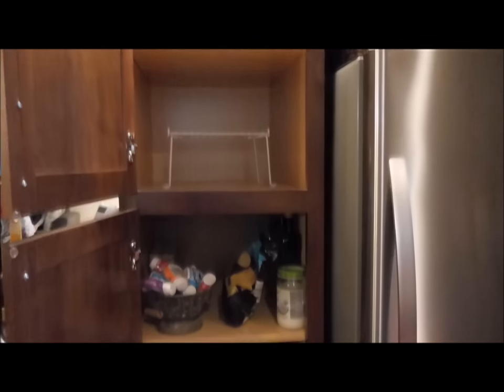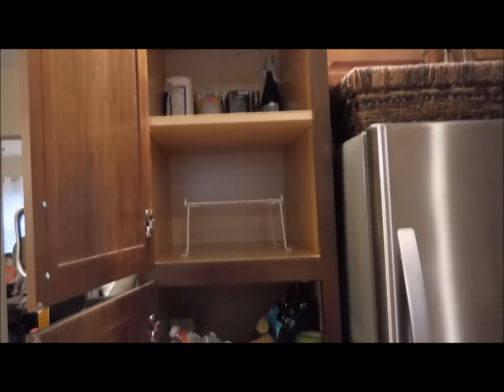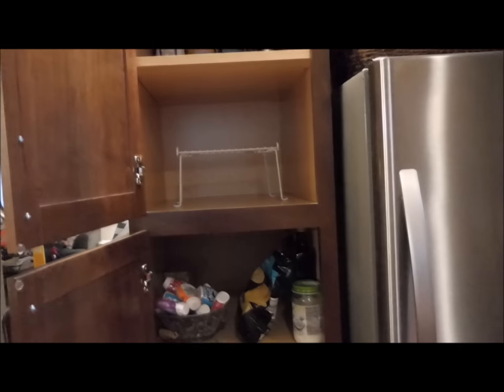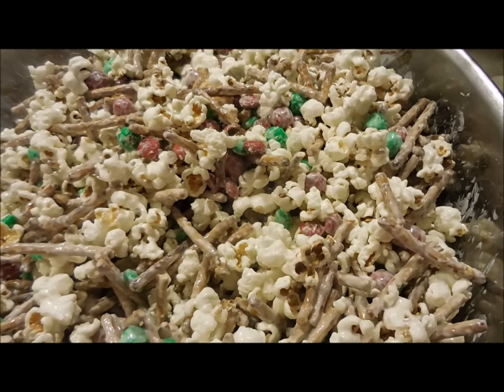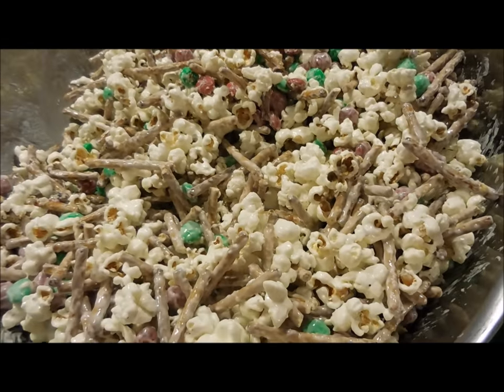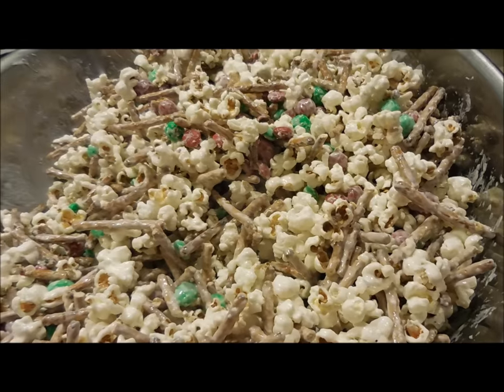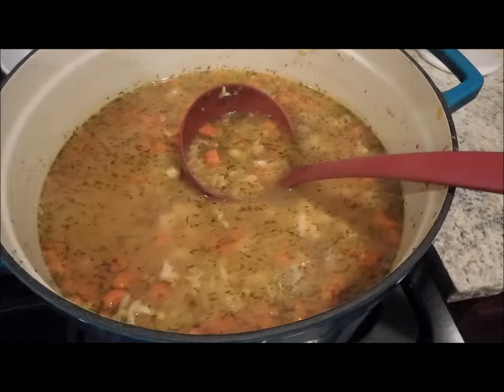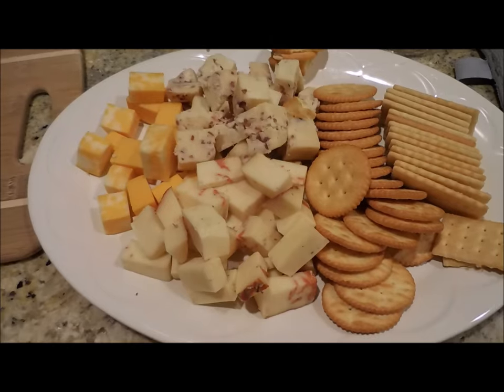VLOGMAS 2016 | Shop Til We Drop! | Day 3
It was a day full of shopping and family time. We visited some of my favorite farm décor shops for Small Business Saturday and we then hit up a few favorite big box stores including Walmart, Hobby Lobby and Home Goods. In the downtime, the cousins played and it was a loud, full, fun time!